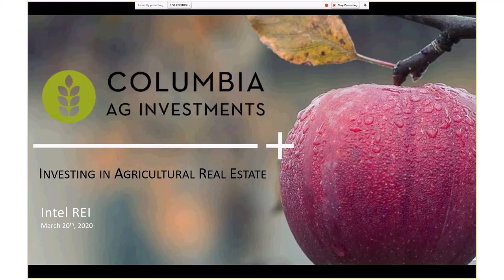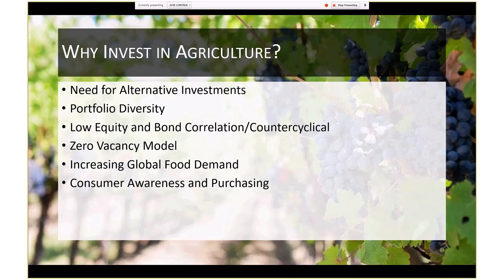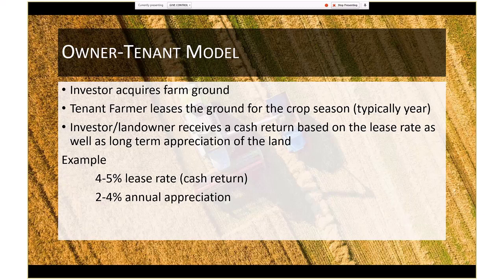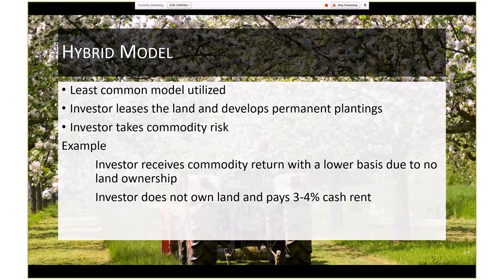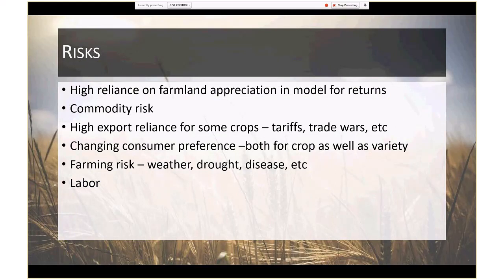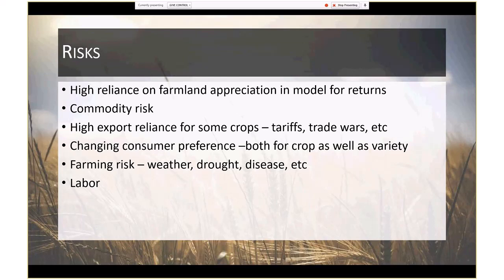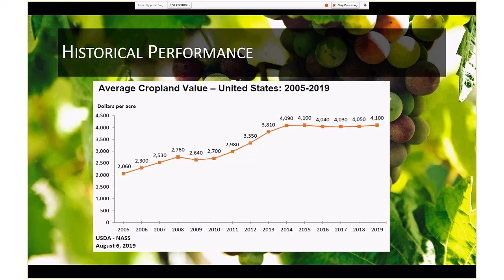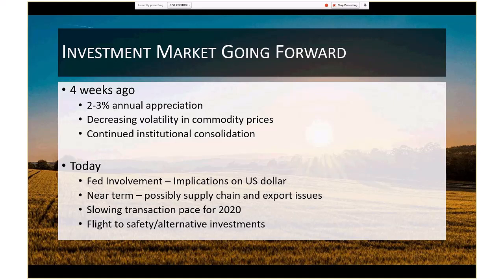Investing in Farm Land in the Columbia River Valley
Stu Kerber discusses investing in agricultural real estate, covering various investment structures, crop categories, and associated risks and returns. He highlights the increasing global food demand, making agriculture a compelling investment, and explains how farmland values are linked to net farm income and influenced by market dynamics.  He also details Columbia A Investment's focus on providing individual investors with direct access to this asset class.

0:00:05 Introduction to the Intel REI Club
0:00:25 Introduction of Stu Kerber
0:01:25 What is agricultural investing?
0:03:03 Why invest in agriculture?
0:07:50 Two categories of investment crops
0:10:04 Three types of investment models
0:18:25 Cash cycle of agricultural investments
0:20:19 How to invest in agriculture
0:23:04 Risks of investing in agricultural real estate
0:30:13 Returns on agricultural investment properties
0:31:42 Agricultural land value trends
0:35:57 The investment market going forward
0:40:23 About Columbia A investments
0:42:29 Question and answer session